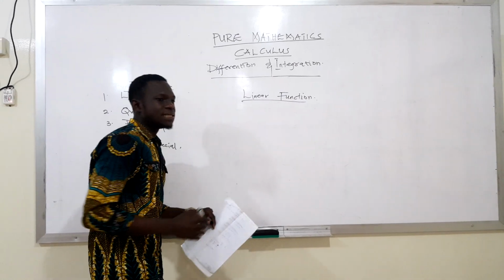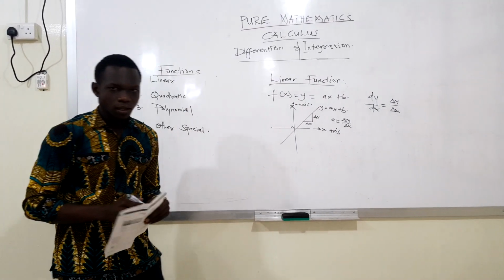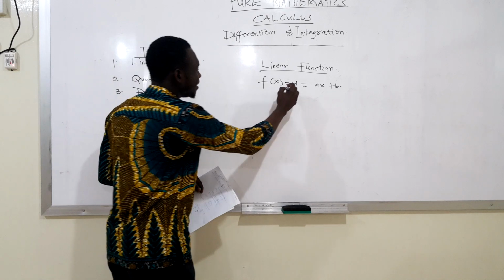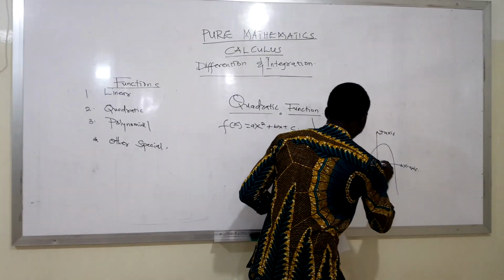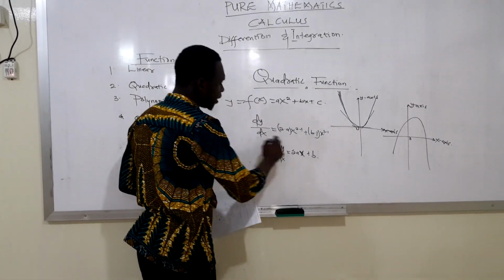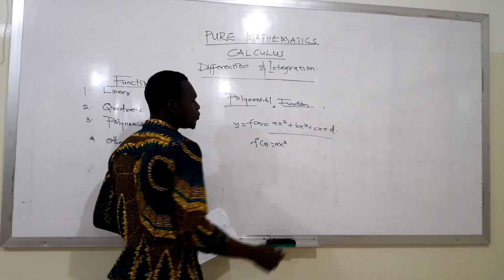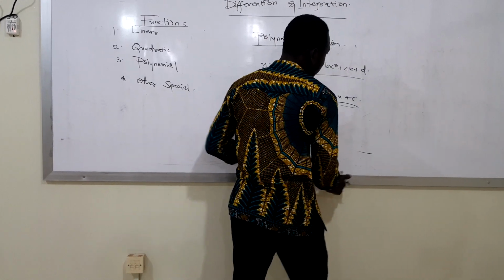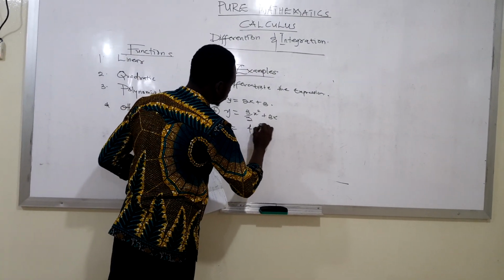PURE MATHEMATICS:- INTRODUCTION TO CALCULUS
This video would introduce students to basic differentiation in calculus.